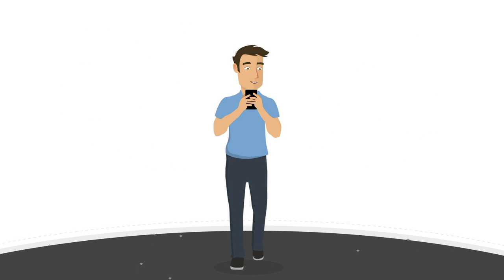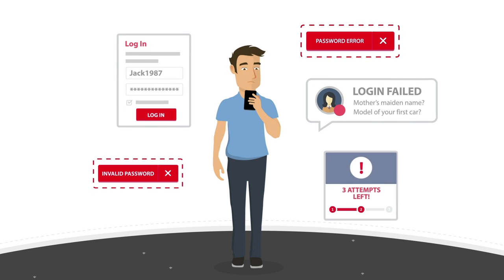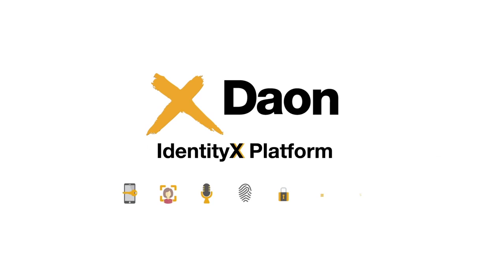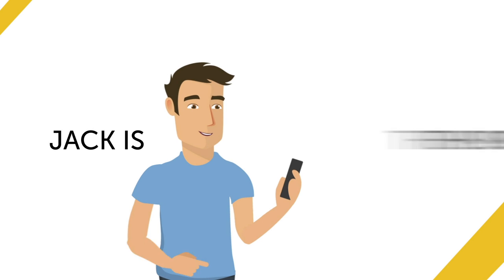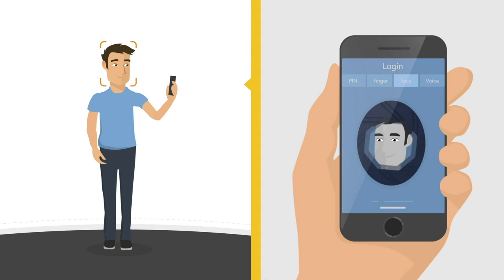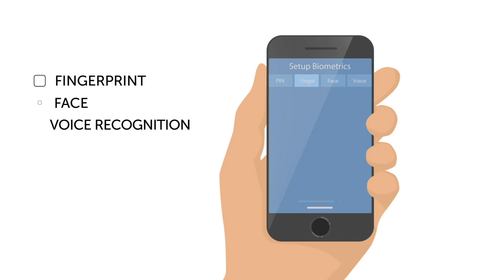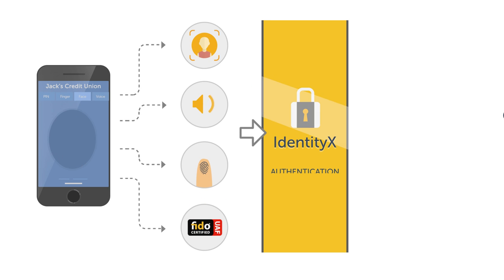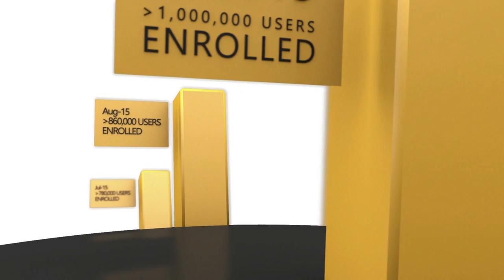IdentityX from Daon: Mobile Biometric Authentication Platform (Credit Unions)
Meet Jack. He'll show you how your members can interact with IdentityX for mobile biometric authentication. IdentityX is a multi-factor, multi-modal, biometric authentication platform that uses a smartphones native features to turn a mobile phone into a biometric capture device.

About Daon:
Daon’s vision is “To be the world’s leading human identity platform enabling people across any channel to easily assert and protect their identity.”

Founded in 2000, Daon is a privately held software company that has pioneered methods for securely and conveniently combining biometric and digital identity capabilities with large-scale deployments that span payments verification, digital banking, wealth, insurance, telcos, and securing borders and seamless travel.

Today, Daon creates products to help manage identities in six continents, across the full digital identity lifecycle including onboarding, authentication and recovery, thus eliminating the threat of biometric security breaches and fraud. Throughout the world, Daon has developed identity assurance software that allows government and commercial enterprises to establish trust that someone is who they claim to be.

Daon’s identityX® Platform, an omni-channel approach to biometric authentication, allows users to mix and match security factors of the past (e.g., passwords and tokens) with biometric security factors of today (e.g., voice, fingerprint, facial, behavioral biometrics) as well as emerging factors of tomorrow. All these factors can be used individually or fused together to deliver the level of assurance desired.

IdentityX securely processes more than 100 million transactions each day, protecting your life savings, your investments and retirement plans, and other transactions of consequence to the individual.